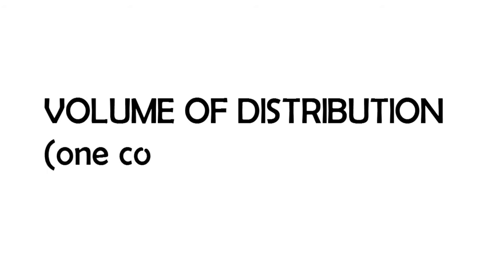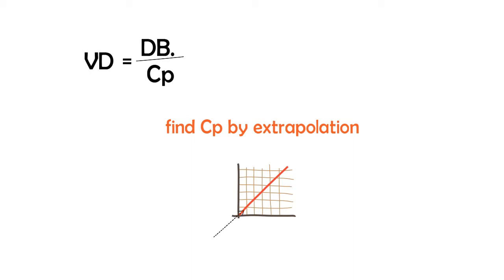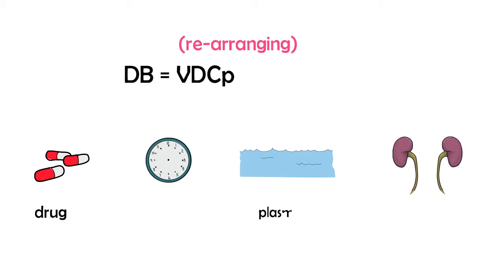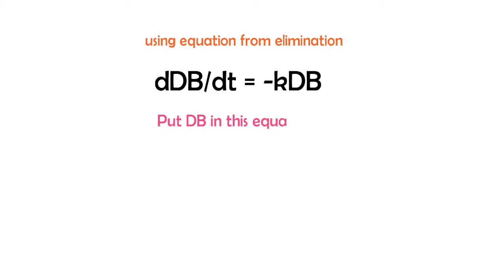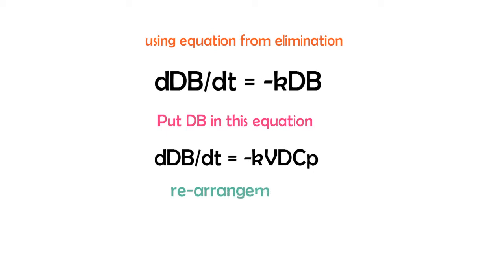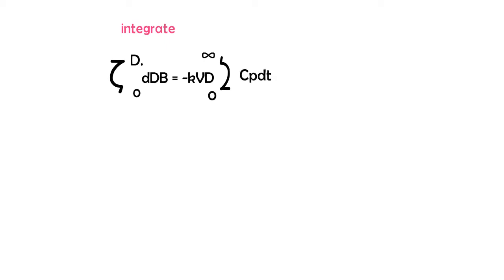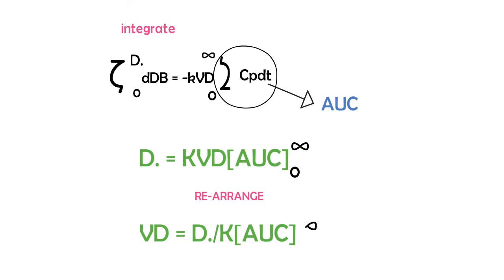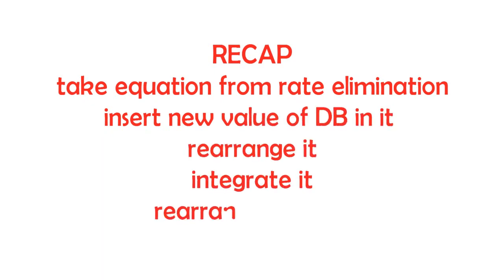volume of distribution (one compartment IV bolus)